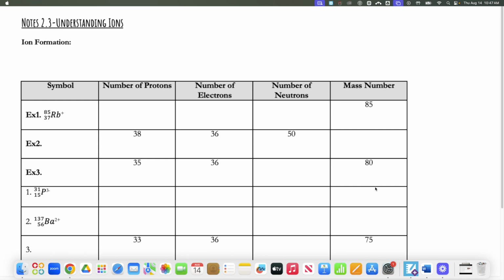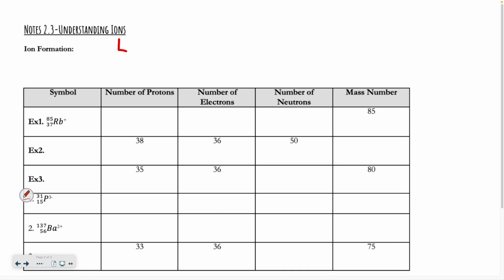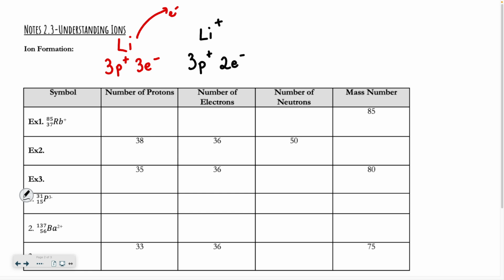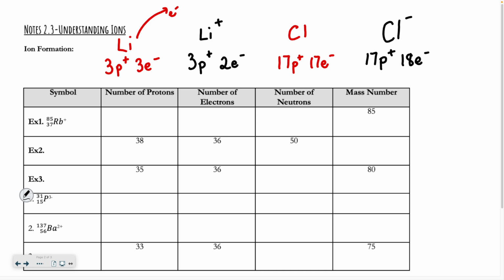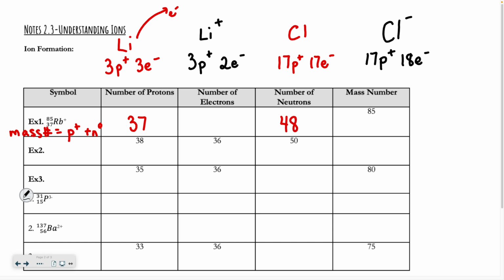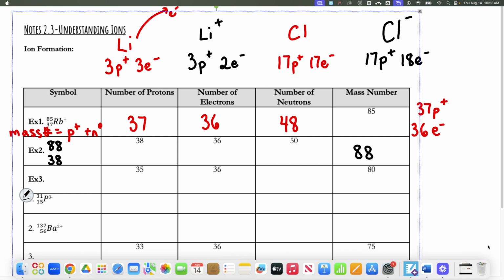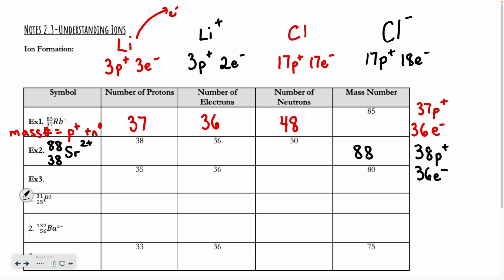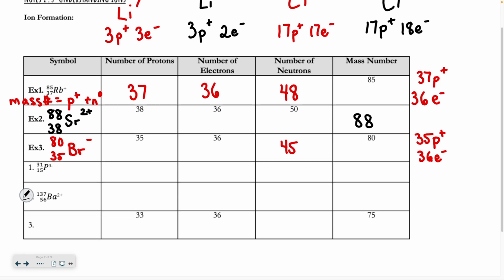Notes 2.3- Understanding Ions